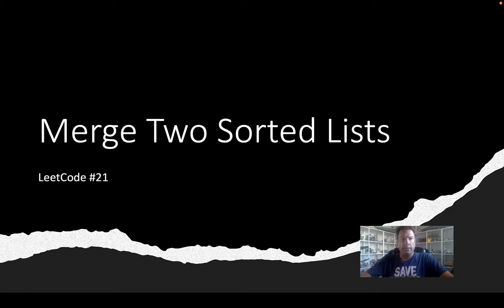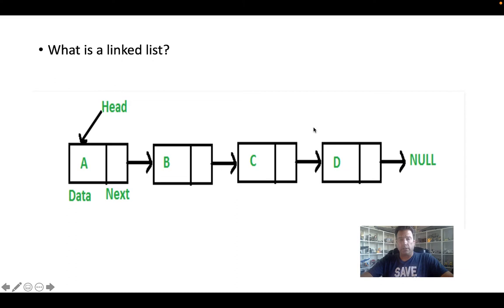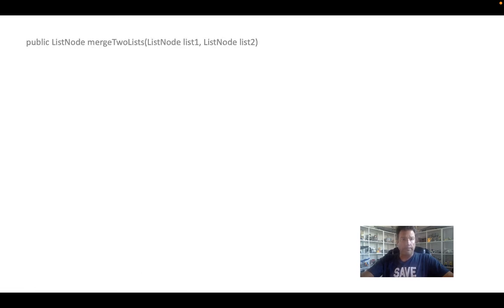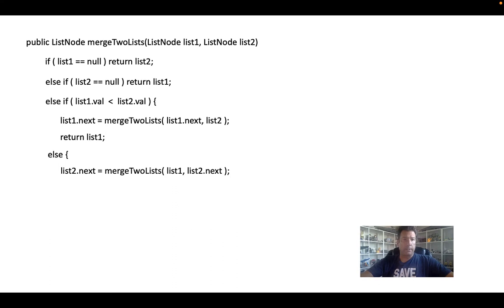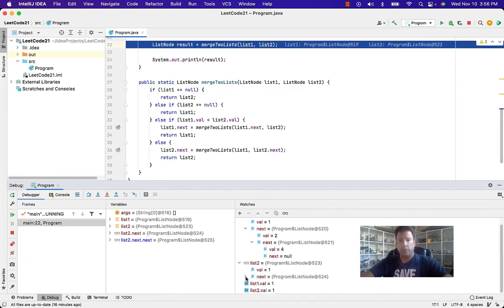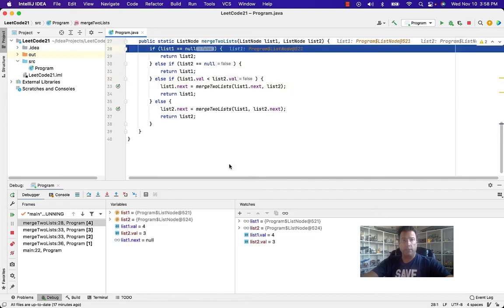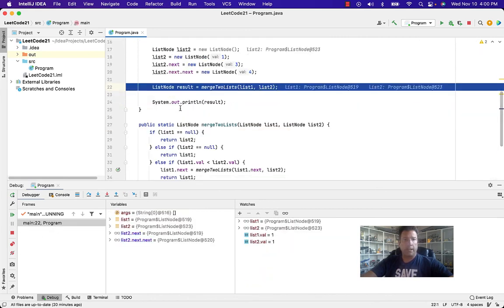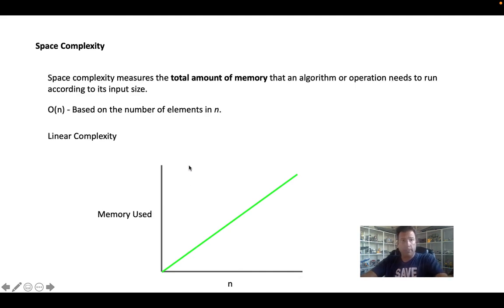[SOLVED!] Merge Two Sorted Lists - LeetCode 21 - Java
Description: You are given the heads of two sorted linked lists list1 and list2.

Merge the two lists in a one sorted list. The list should be made by splicing together the nodes of the first two lists.